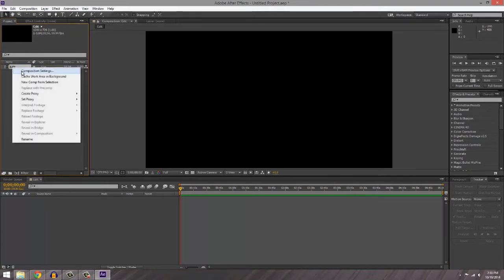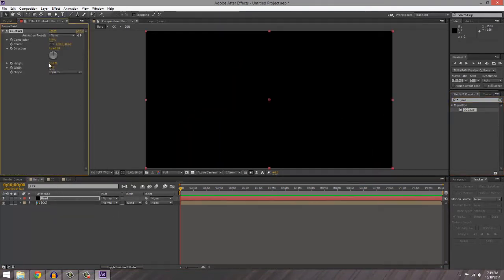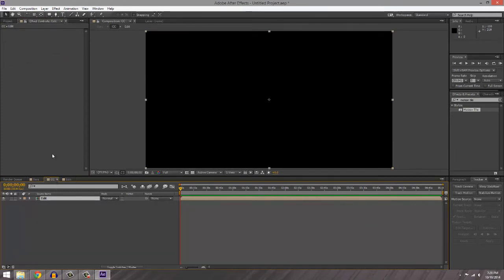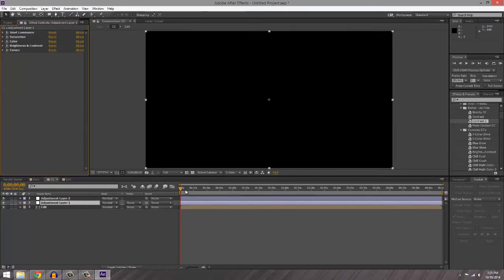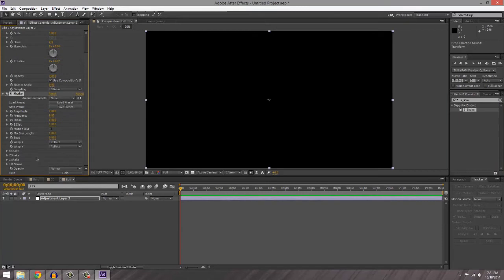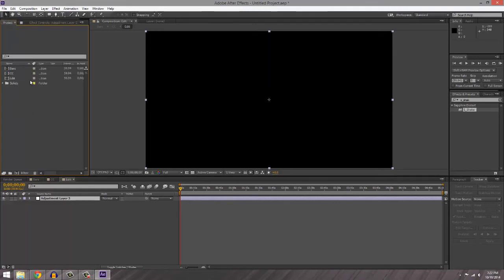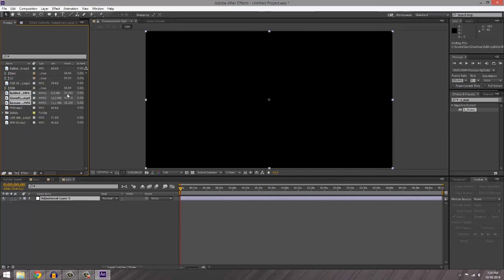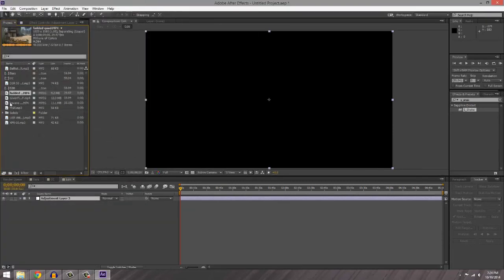After Effects Tutorial - Setting Up a Composition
This is from a while ago but ya know. Hey guys i hope you enjoyed this upload! If you want drop me a sub as well, thanks!!